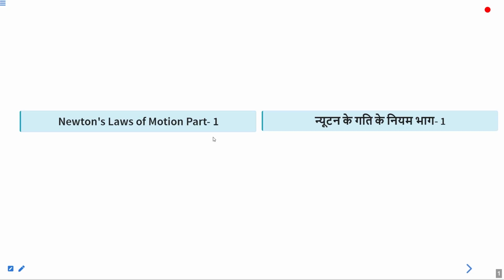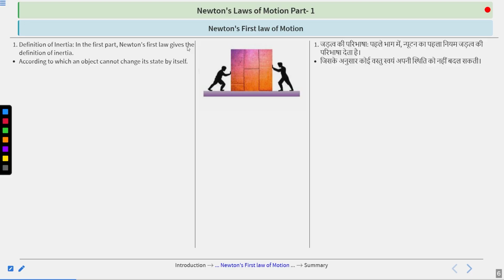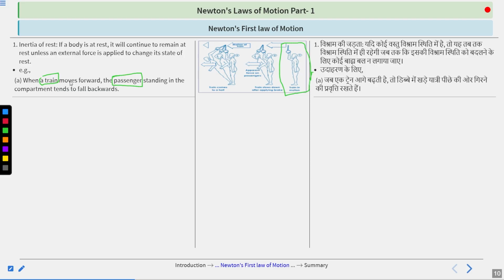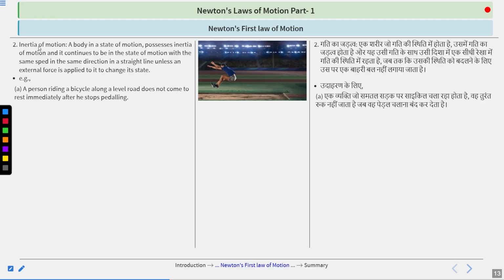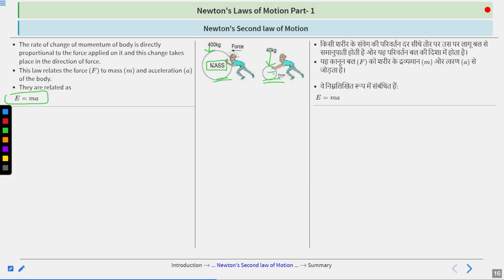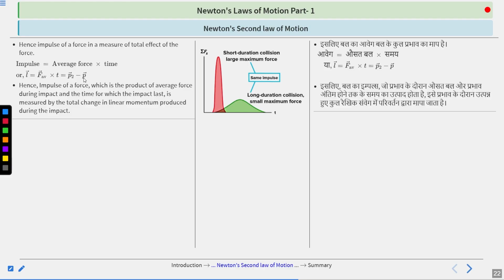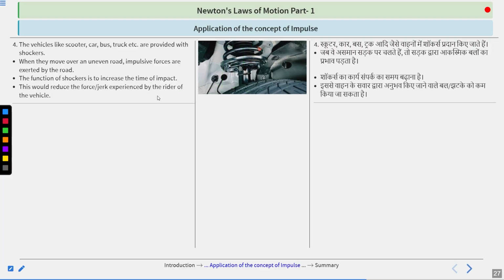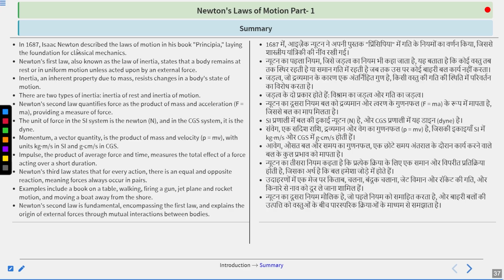Newton's Laws of Motion Part 1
Subject: General Awareness
Programme Name: Newton's Laws of Motion
Course Name: Railway Exams

In this video, we have discussed introduction, newton first, second and third law of motion and application and concept of lapse

📡 Key Features:
Syllabus-based Content